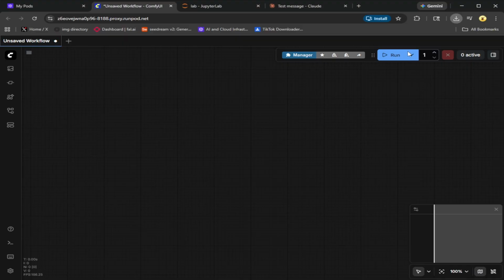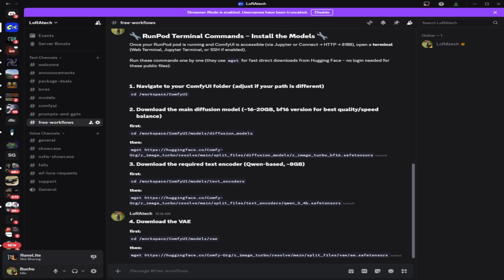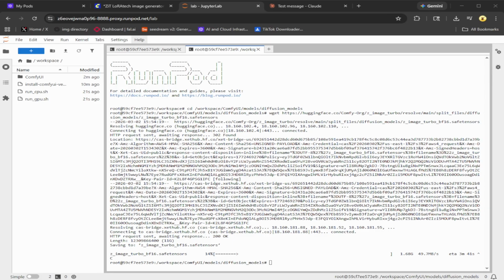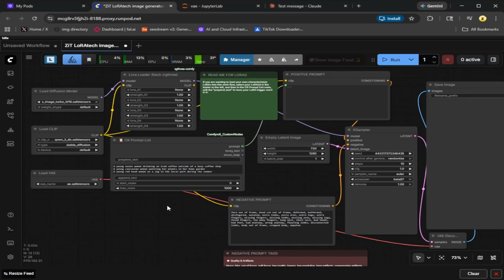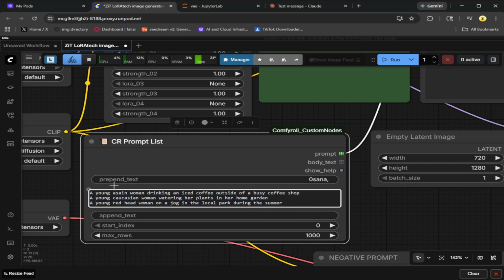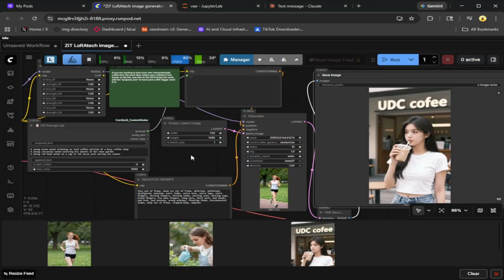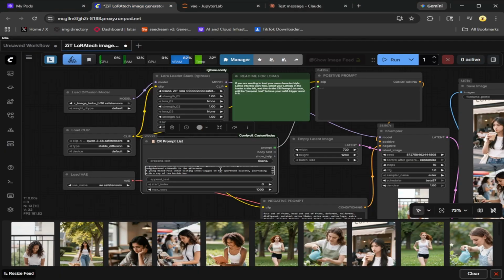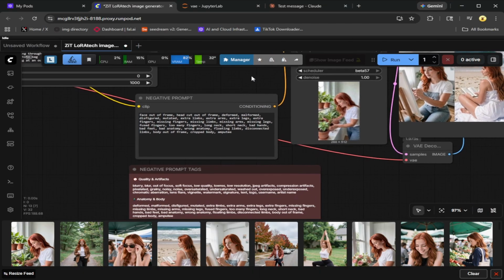Generate 20 HD AI Images Per Minute (with LoRAs) With This INSANE Z-Image Turbo Workflow (SIMPLE)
Generate 20+ HD AI images per minute using this ultra-fast Z-Image-Turbo BF16 workflow in ComfyUI – with dead-simple LoRA stacking for characters, styles, and perfect consistency! 🚀

Z-Image-Turbo (distilled 6B-parameter model from Tongyi-MAI / Alibaba) delivers stunning photorealism, sharp details, and solid text rendering in just 8–12 steps — often faster and cleaner than Flux Schnell, especially when stacking multiple LoRAs. The BF16 variant (~12.3 GB) is the go-to for top-tier quality with great efficiency on 16GB+ VRAM GPUs like RTX 4090/5090 or A100.

🔗 FREE WORKFLOWS, COMMUNITY DISCUSSION, 1 ON 1 SESSIONS
If you want 1-on-1 coaching for your ComfyUI/RunPod setup, LoRA training, or growing an AI influencer account, sessions are consultation-based — details inside

In this tutorial I walk you through my clean, beginner-friendly ComfyUI setup that hits insane generation speeds:

- rgthree Power LoRA Loader for easy stacking (up to 4+ LoRAs with trigger words & strength control)
- Qwen CLIP text encoder for excellent prompt following
- Heavy-duty negative prompt to eliminate deformed hands, extra limbs, artifacts, bad lighting & more
- Euler sampler, low steps, portrait-friendly 720×1280 resolution (easy to scale)
- Batch tricks to push 20+ high-quality images per minute

Perfect for artists, content creators, marketers, AI Influncers, or anyone who hates waiting ages for each generation.

Grab the full JSON workflow file here → [insert your link: Civitai / GitHub Gist / Google Drive / etc.]

Required models (all free from Hugging Face – Comfy-Org mirror recommended):
- Diffusion: z_image_turbo_bf16.safetensors (~12.3 GB, BF16 precision for best quality/speed balance)
- Text Encoder: qwen_3_4b.safetensors
- VAE: ae.safetensors

Pro tips covered: prepend prompt magic, ideal LoRA strengths (start at 1.0), batch size hacks, sampler & CFG tweaks, real-time speed benchmarks, and more.

Drop your own generation speed below — how many images/min are you hitting with the BF16 model? Share your wildest results!